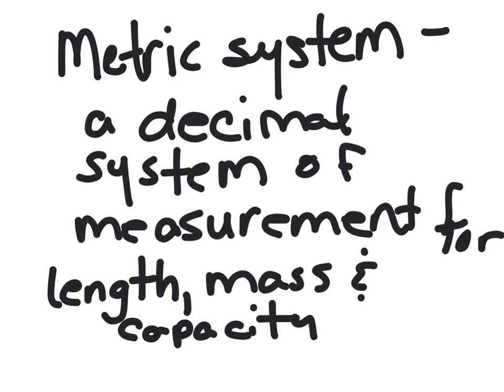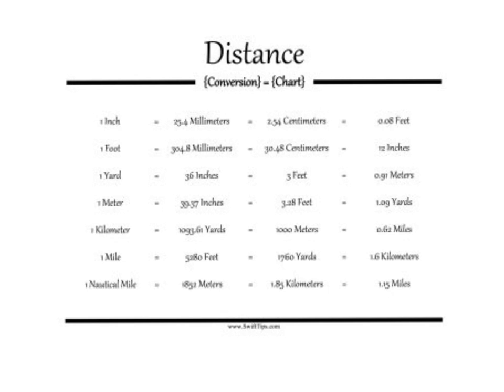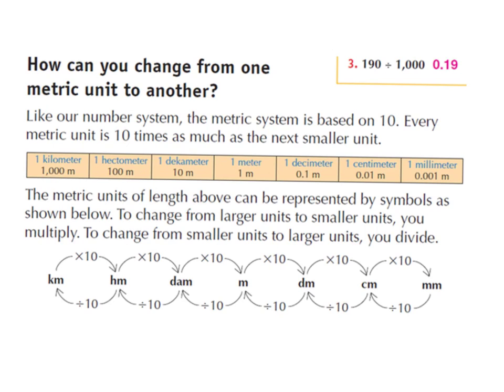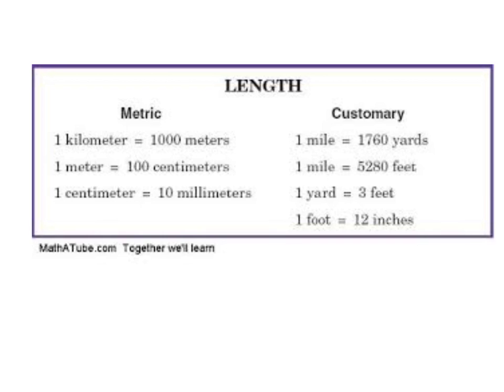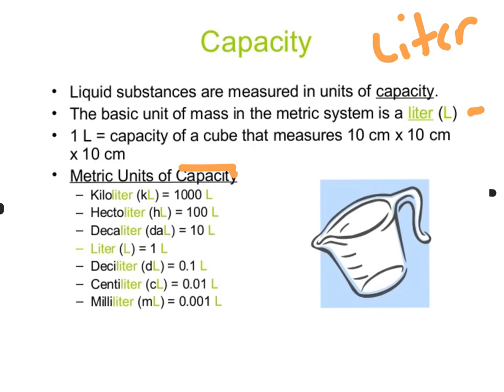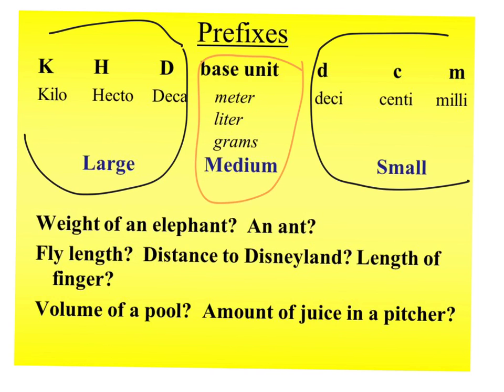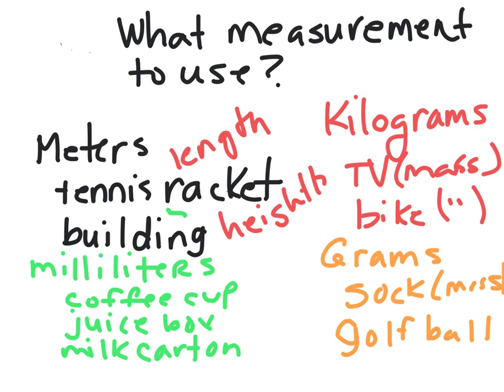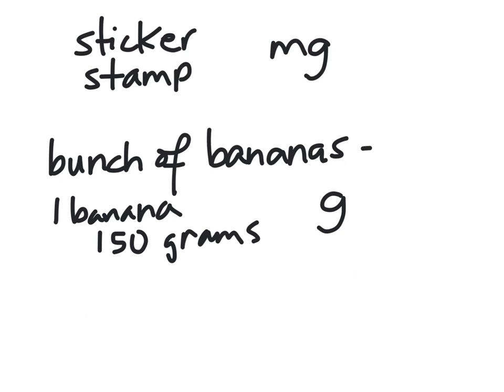PA 2.6 Metric Units